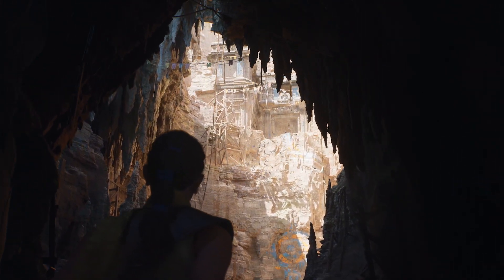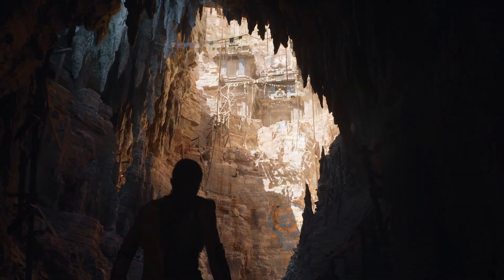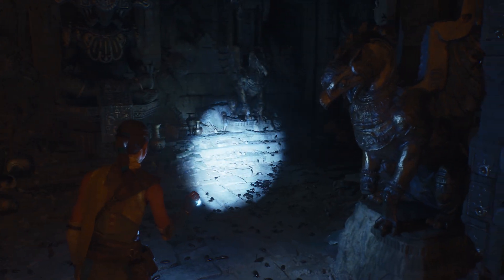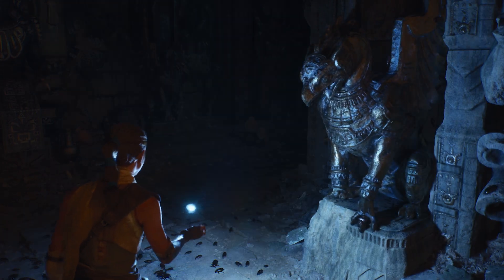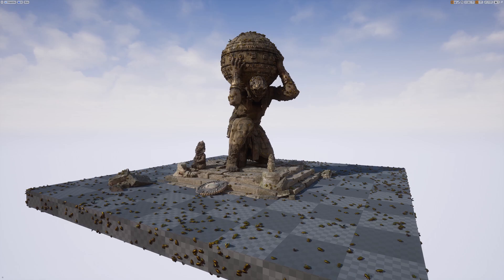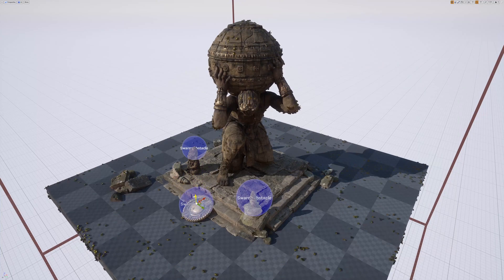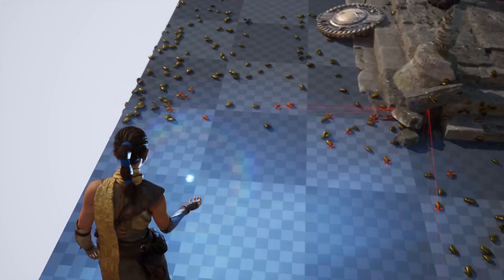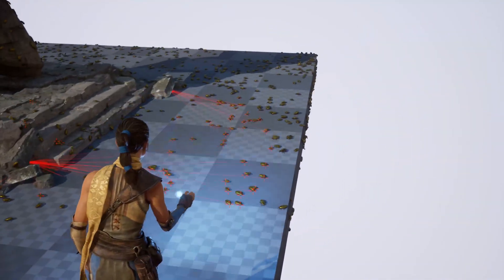Niagaraの開発背景 | Unreal Engine 5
UE5 EA ティザーの概要欄
2020年5月に Epic は Unreal Engine 5 のデモを初公開しました。
"Lumen in the Land of Nanite" は PlayStation 5 で実行されるリアルタイムデモでした。
それに先立ち2020年1月に Epic は制作チームによる以下のインタビューを録画しました。

Unreal Engine 5 のゲーム開発ツールに関しては日本時間5月26日 23:00 に更に詳しくご紹介致します。